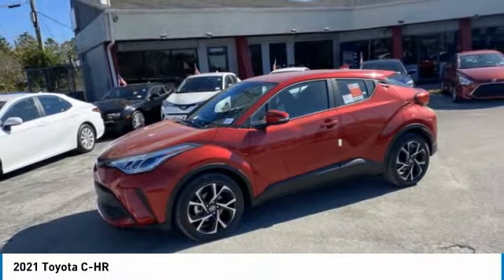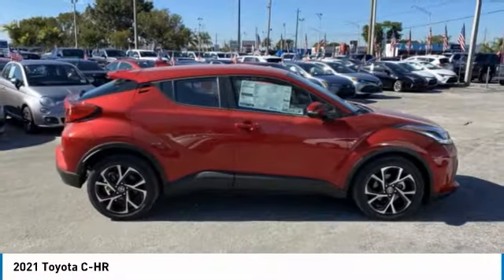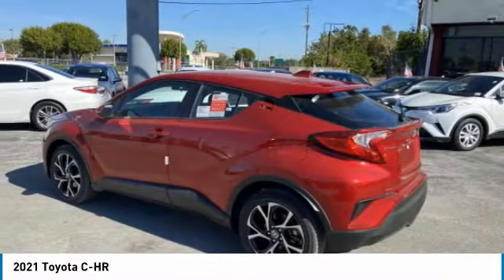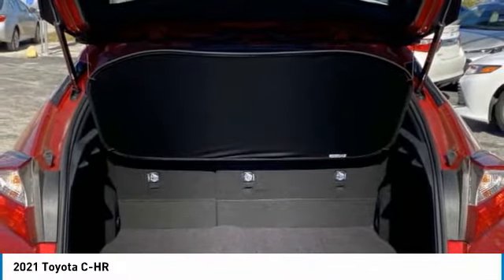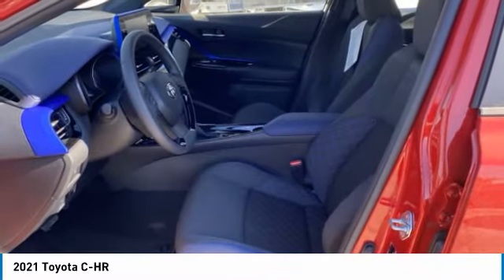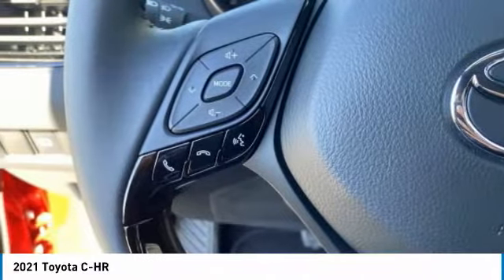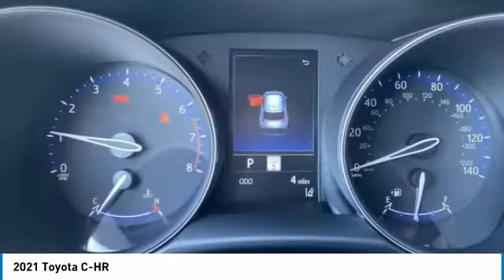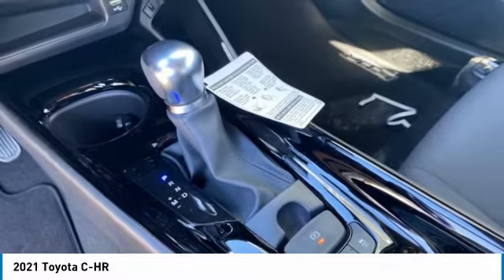2021 Toyota C-HR 120330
2021 TOYOTA C-HR Homestead, FL
Stock# 120330

03u5 2021 Toyota C-HR XLE